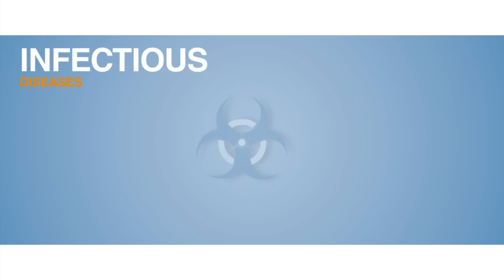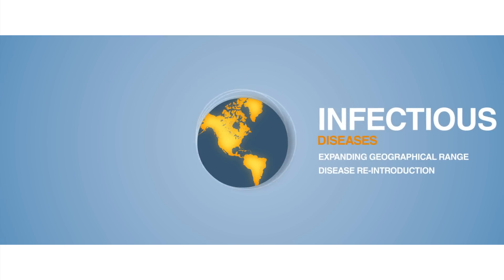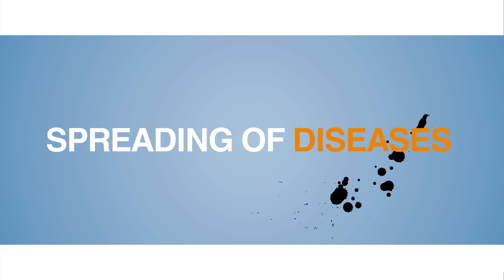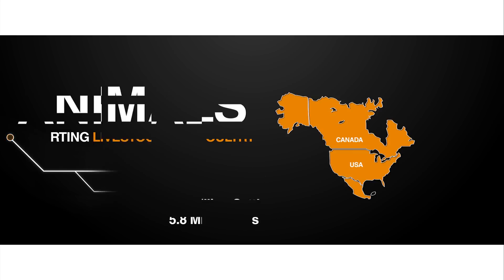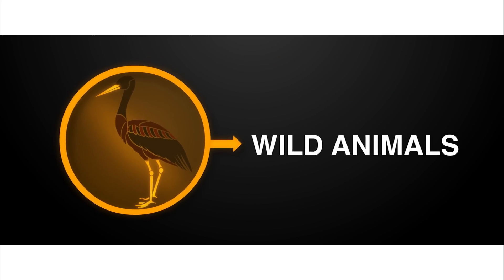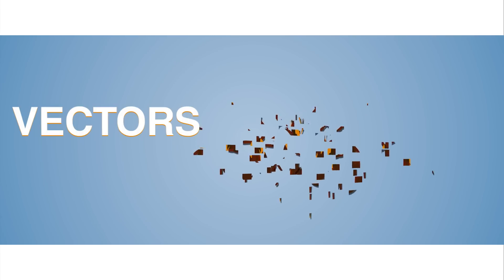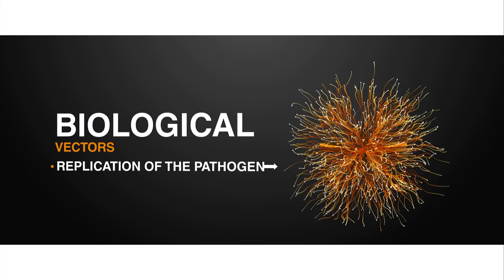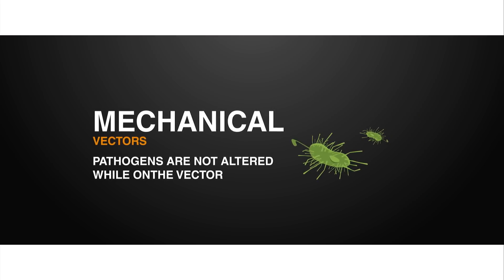Portals of Entry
An introduction on emerging and exotic diseases and how the can spread to new regions.